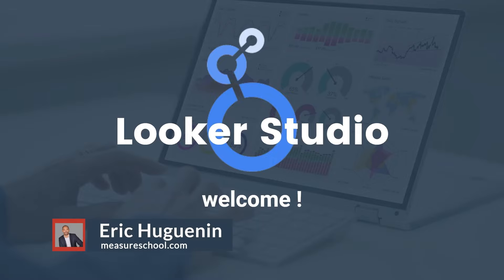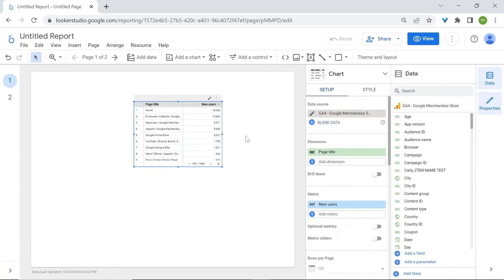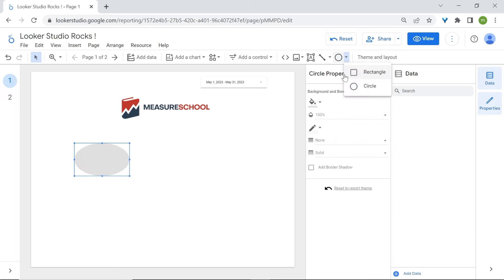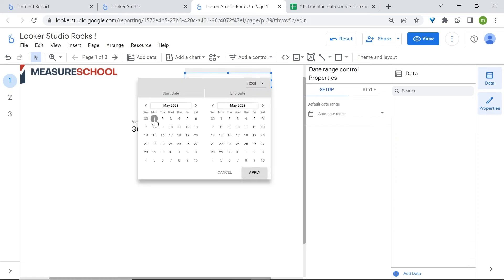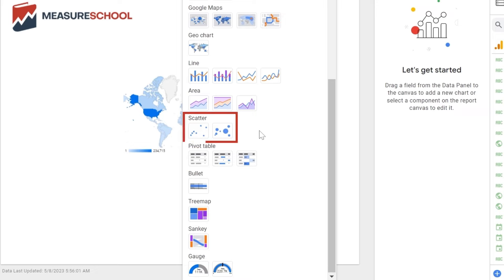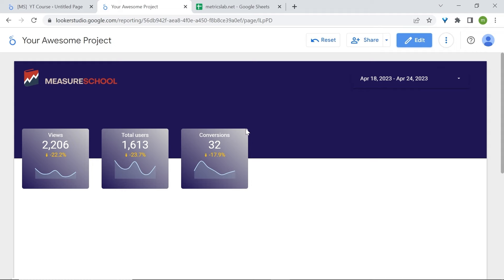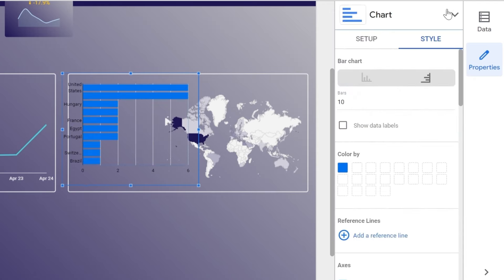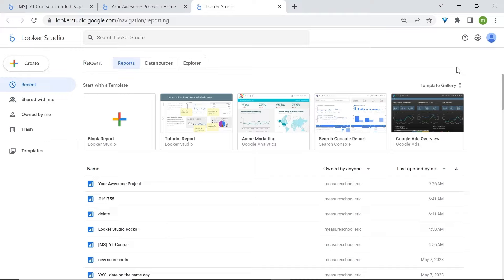Learn Looker Studio in (46 Minutes) [Beginner Course]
This comprehensive tutorial is designed to help both beginners and experienced users quickly learn Looker Studio. Together, we'll build our own dashboard, explore data, and discover pro tips along the way.

👍  FOLLOW US 👍

OUTLINE
00:00 - Lesson 1: Getting Started with Looker Studio
06:44 - Lesson 2: How to Connect Your Data in Looker Studio
15:22 - Lesson 3: Building Looker Studio Charts: Pro Tips
26:56 - Lesson 4: Eye-Catching Dashboards: Creating Banners
37:55 - Lesson 5: Advanced Design: Mastering the Style Tab in Looker Studio